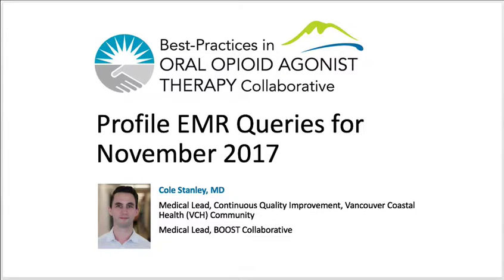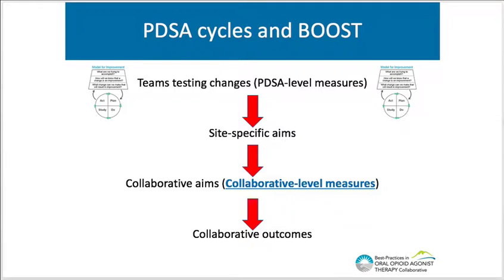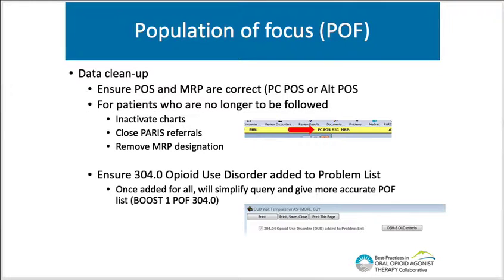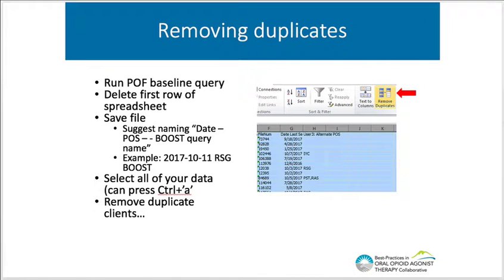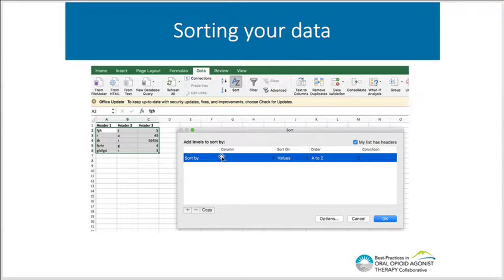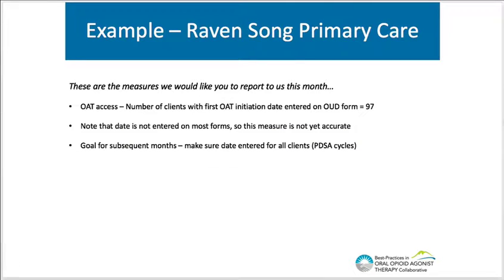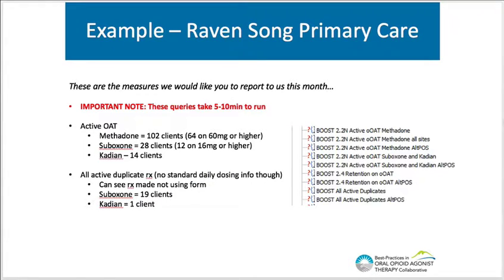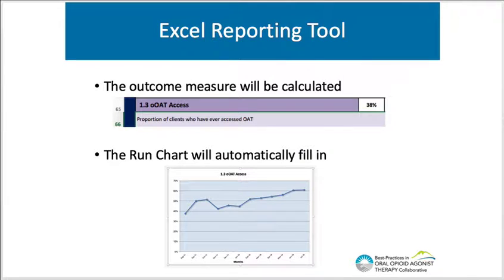Profile EMR Queries How To